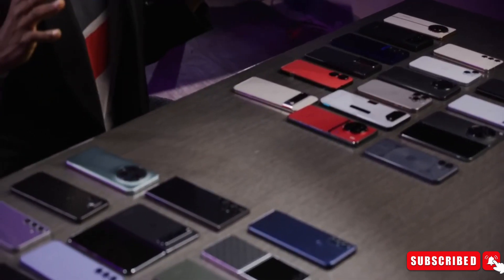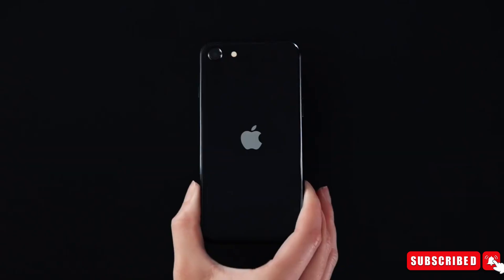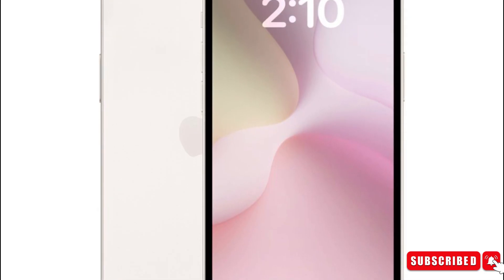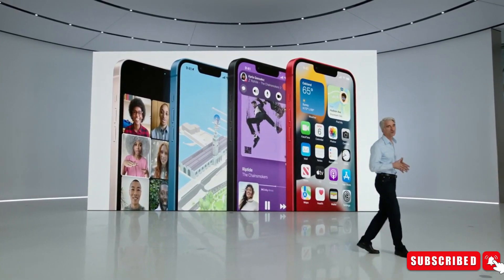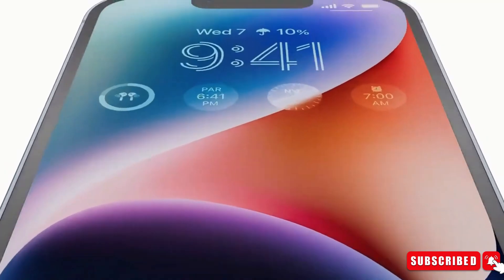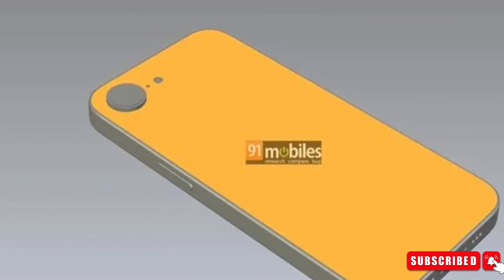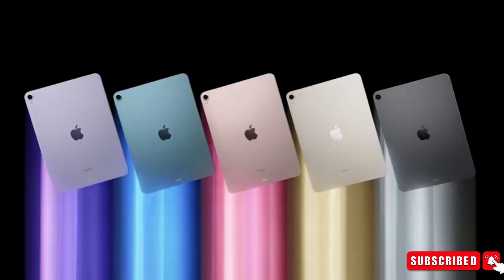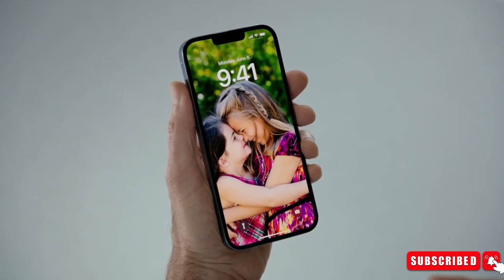iPhone 16 SE 4 - CAD Renders Leaked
Leaked CAD renders from 91Mobiles corroborate rumors of a 6.1-inch all-screen iPhone SE with Face ID and USB-C. The design mirrors the iPhone 14, hinting at a significant upgrade. While 91Mobiles has a solid track record, some past predictions were inaccurate.